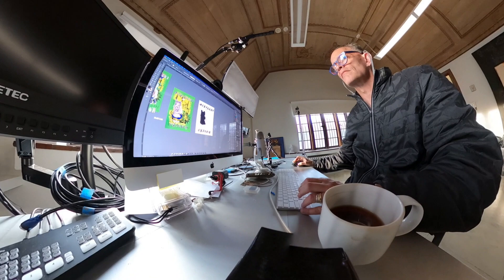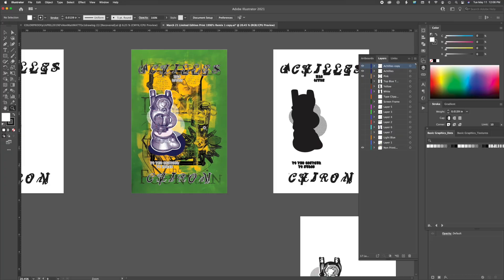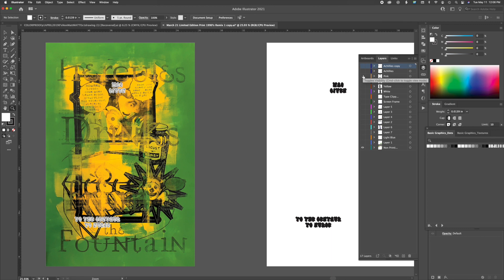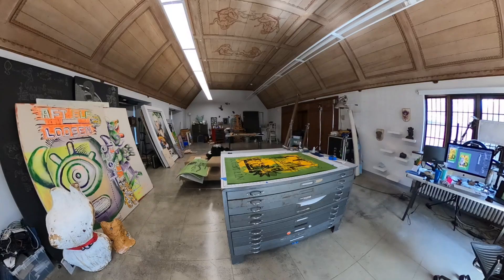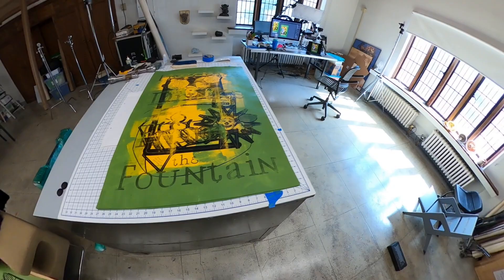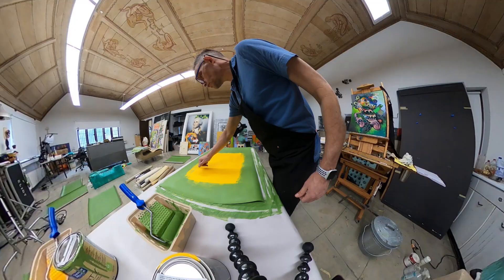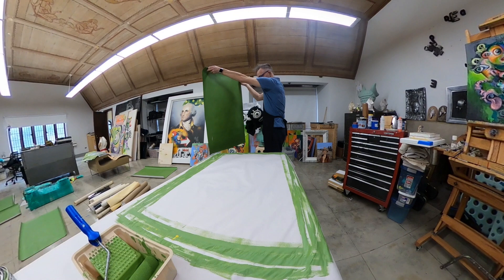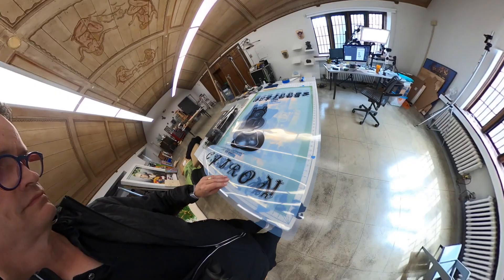An Approach to Graphic Design That Doesn't Stink | Episode 110 | Elliott Earls